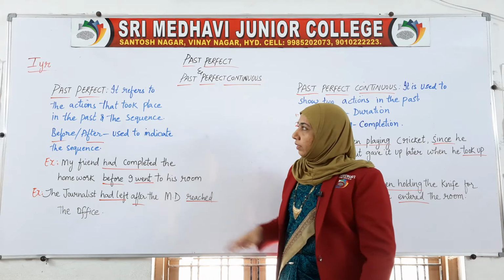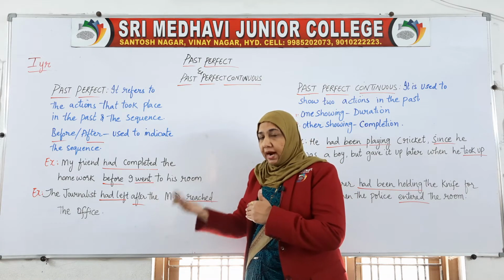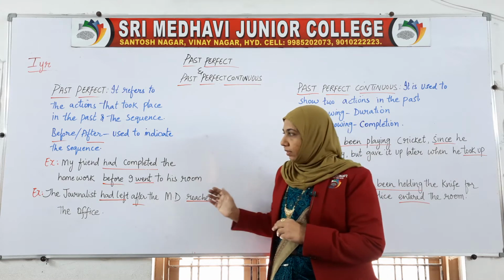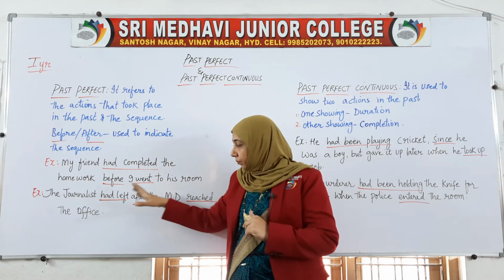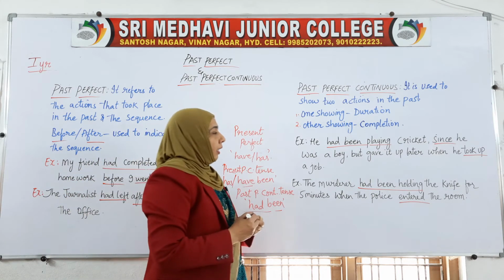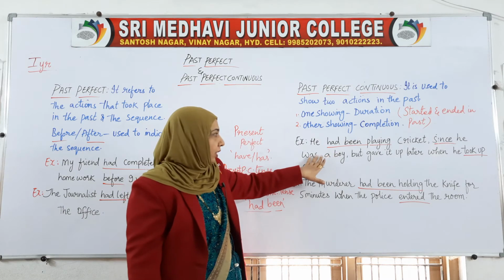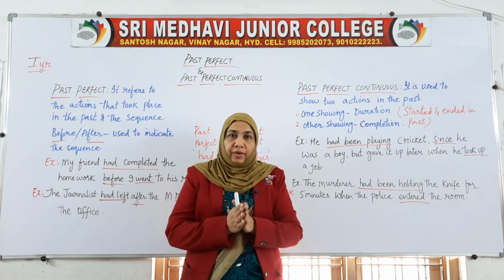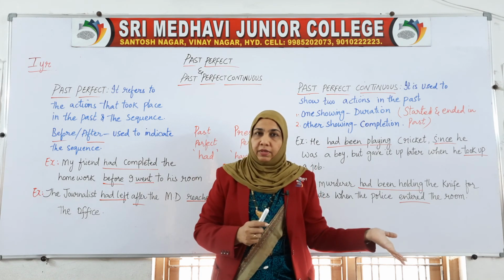PAST PERFECT AND PAST PERFECT CONTINUOUS